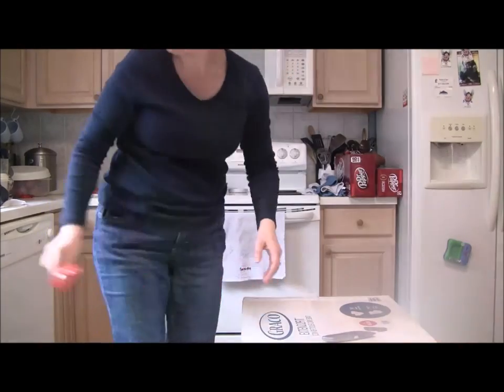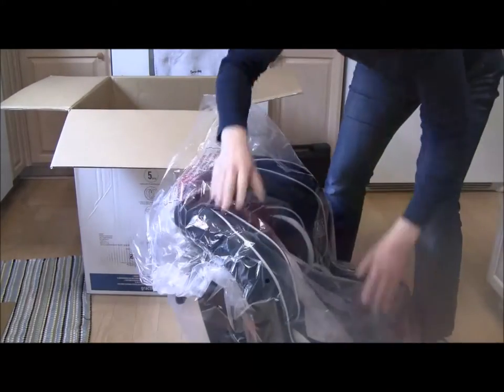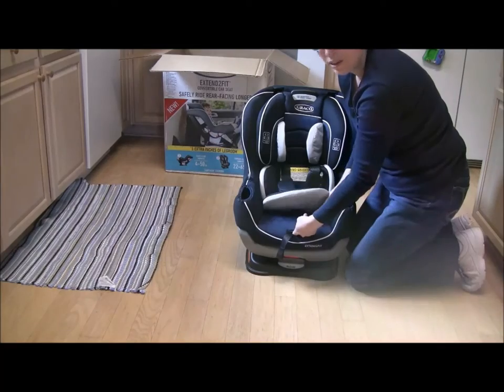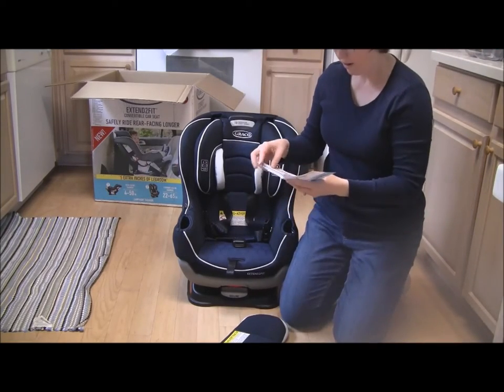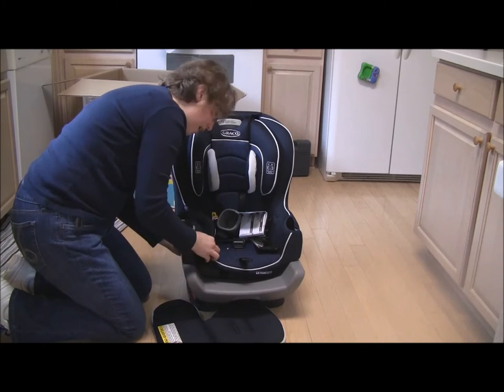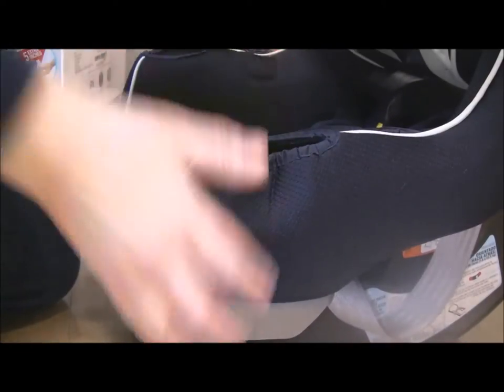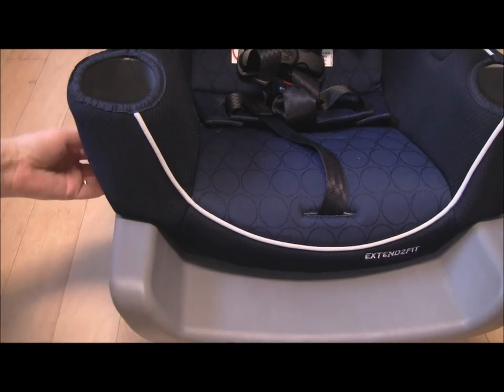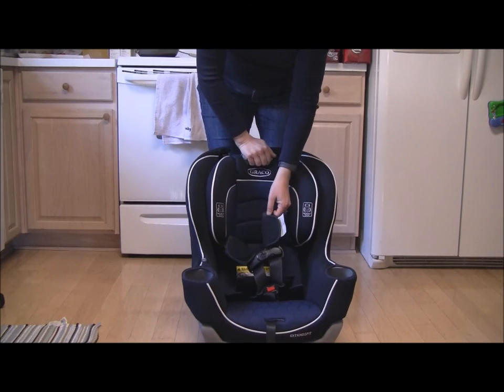Graco Extend2Fit Unboxing Video and Pictures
First views and unboxing of the Graco Extend2Fit car seat.

Addendum: I discovered there is one more "finishing" step to the cup holders that makes them look much neater.